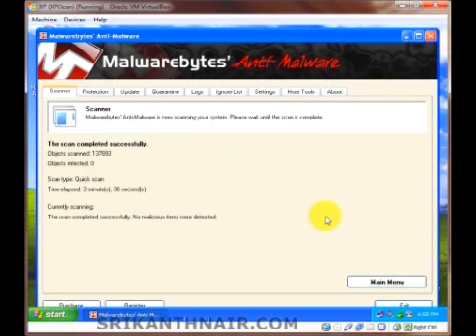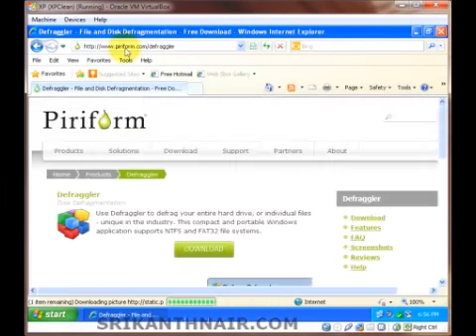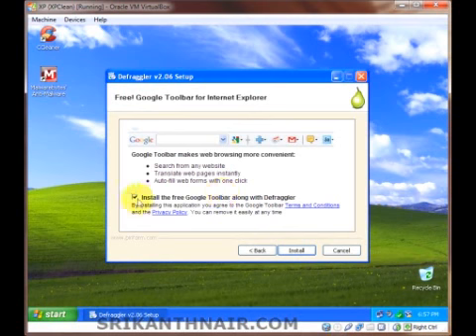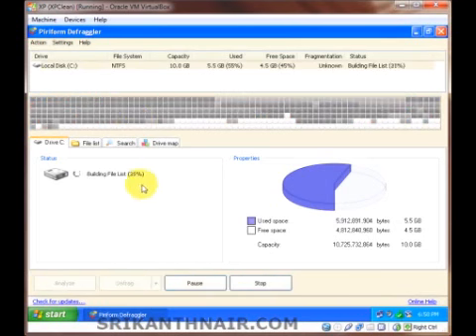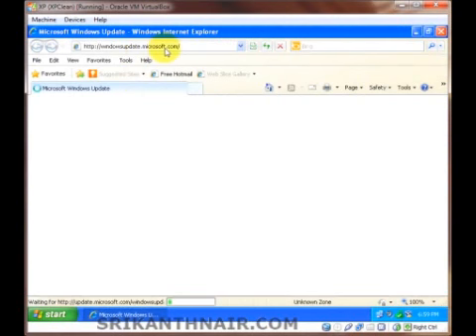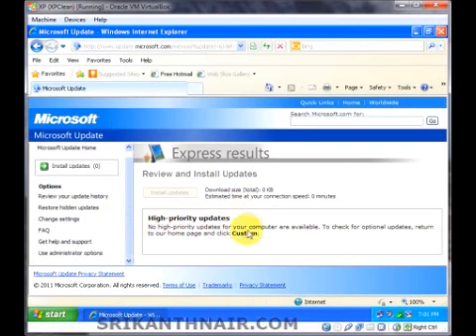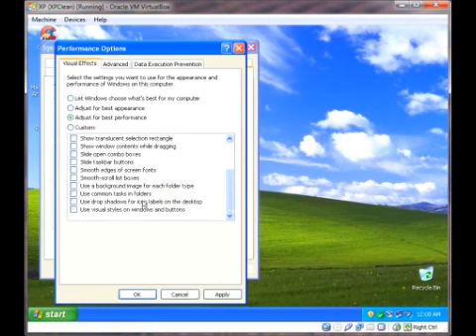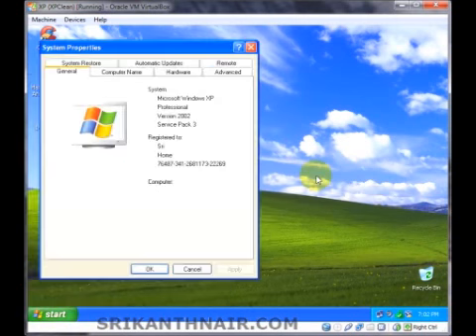Optimize Windows XP (Part 3 of 3)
Is your Windows XP computer running slow? Are you ready to throw it out and get a new one? STOP! Before you do anything, try these 9 steps to optimize your Windows XP computer! The results are sure to surprise you!